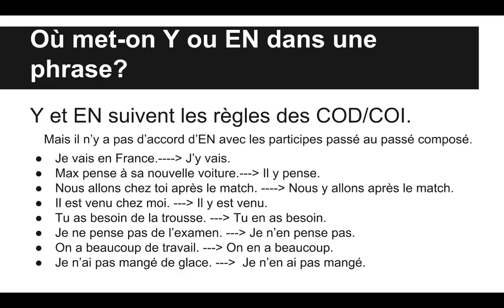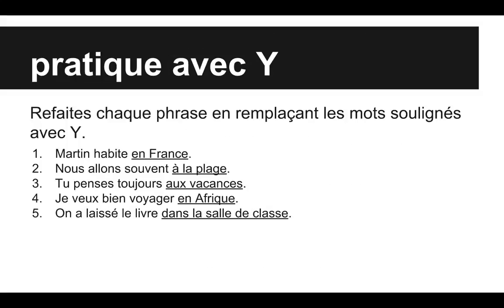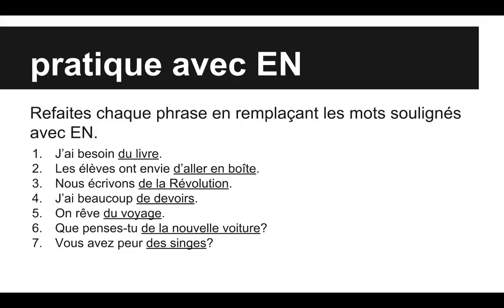Y et EN